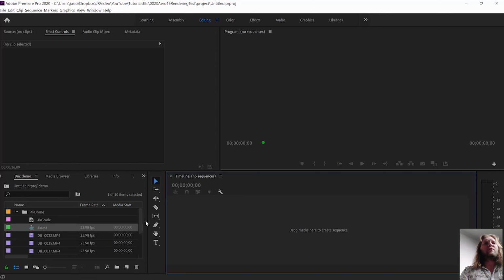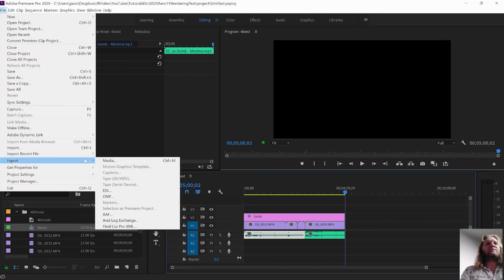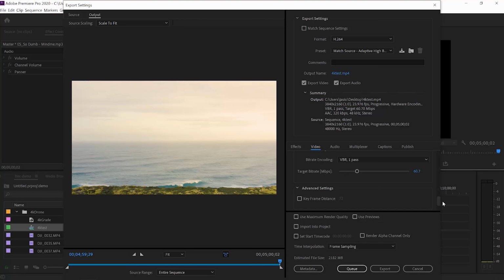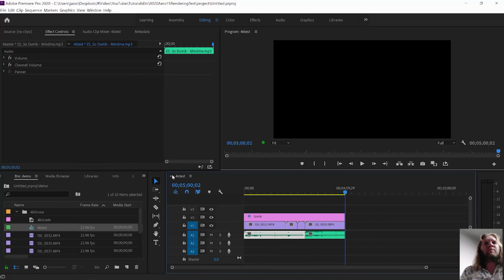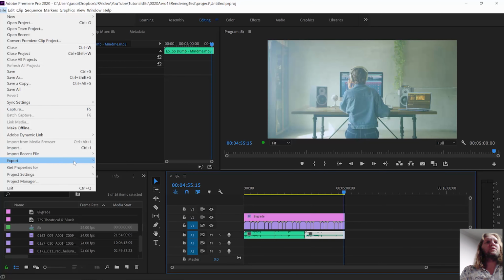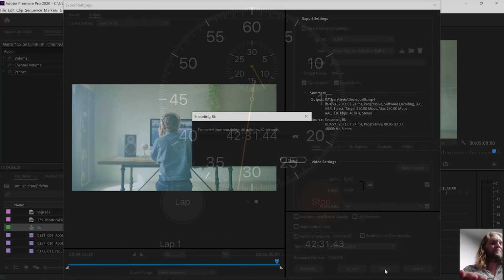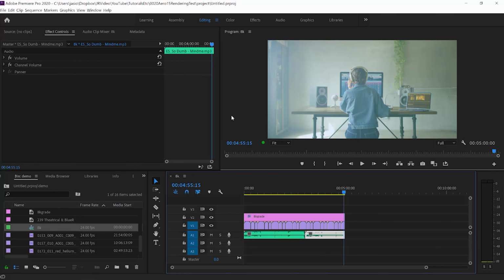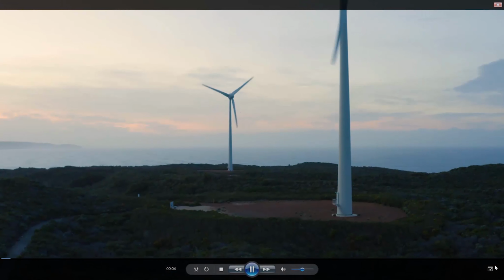AERO 15 8K 4K RENDERING TEST | How long does it take to render 4K video on a laptop and 8K video?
How fast can a laptop render 8K and 4K video? In this video I test the Gigabyte Aero 15 render speed for both 4K video and 8K video rendering in Premiere Pro.

Lightweight carbon fibre tripod with amazing head
Pro 4k drone that folds away
Make your drone video cinematic with filters
100mm filter holder
15 stop color accurate ND filter